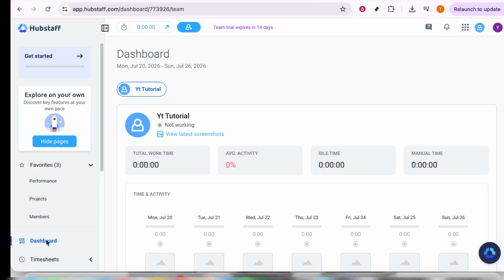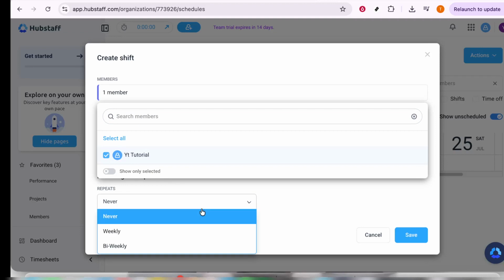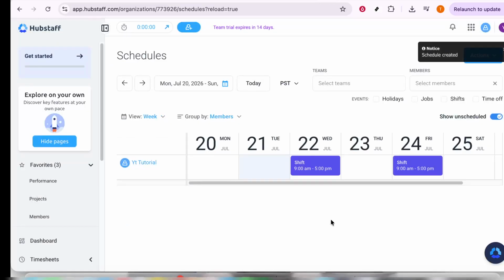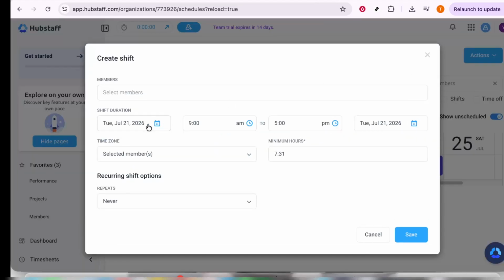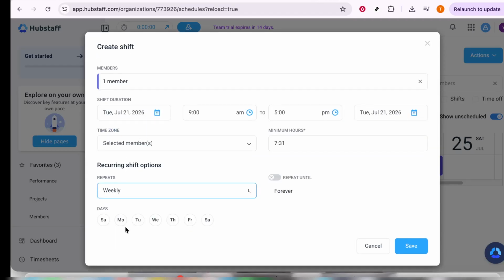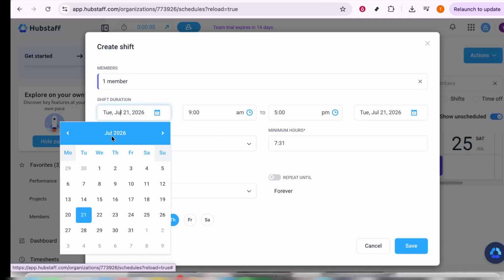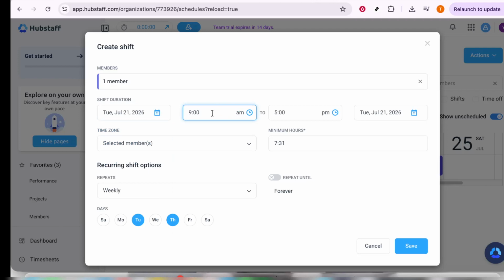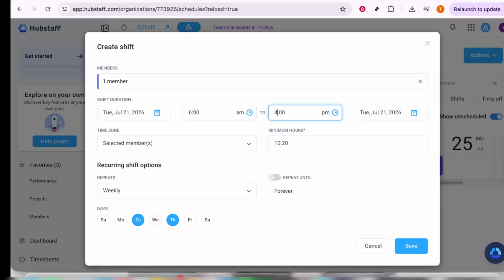How to Create Shifts in Hubstaff | Easy Guide 2026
Today we cover how to create shifts in Hubstaff.